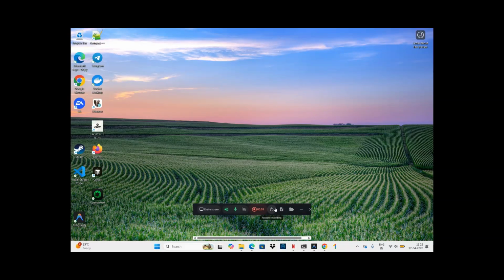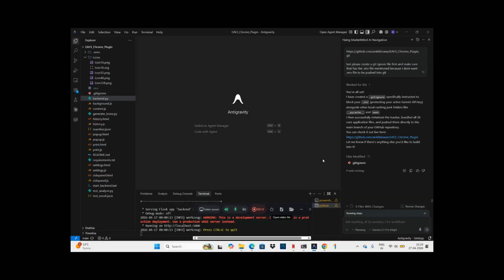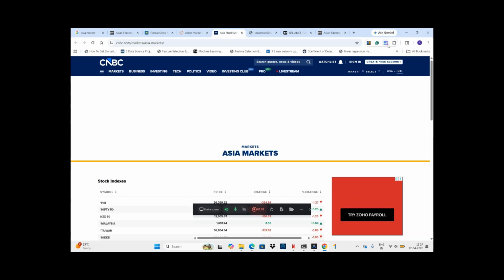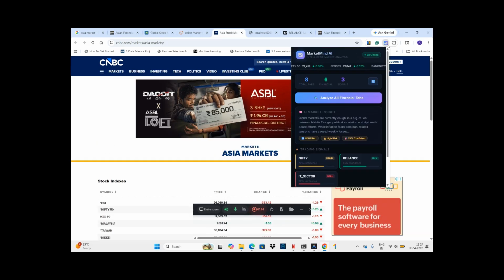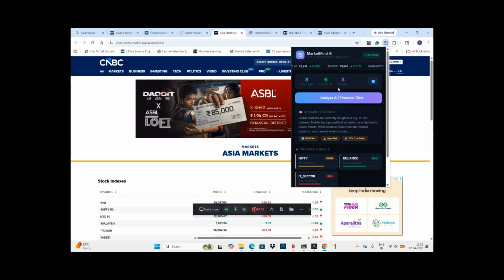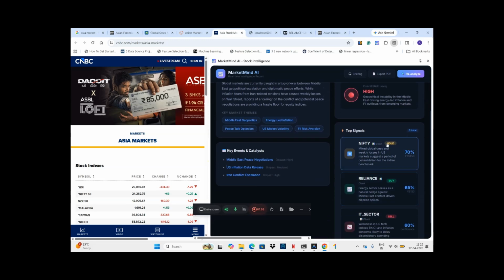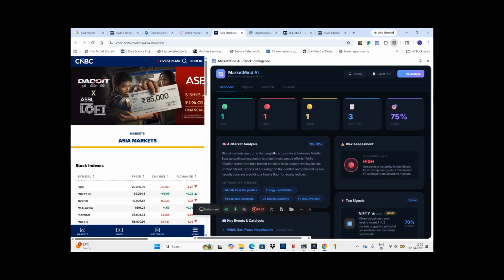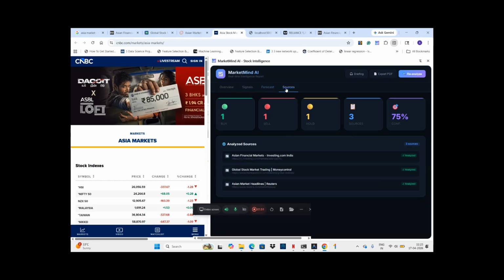MARKETMIND AI - AI AGENT CHROME PLUG IN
MarketMind AI is an advanced, AI-powered Chrome Extension designed to serve as a real-time financial market analyst. It intelligently extracts content from your currently open financial news tabs and securely sends it to a local Python backend. Powered by the Google Gemini API, it synthesizes the extracted information into a comprehensive, highly-structured market intelligence report—featuring market outlooks, risk assessments, sector analysis, and trading strategy (Buy/Sell/Hold).